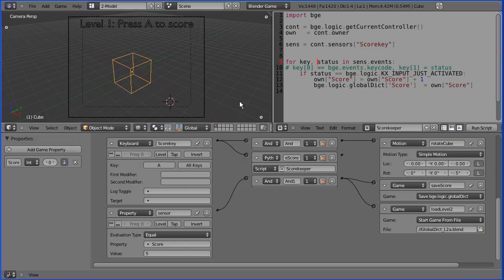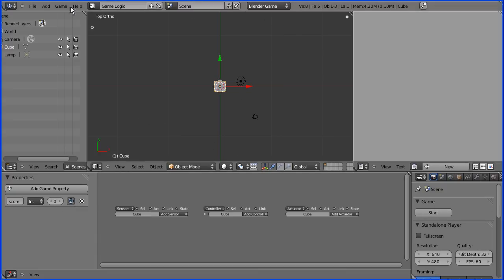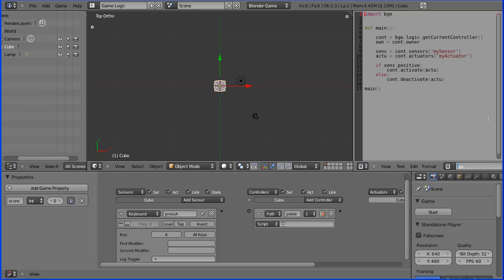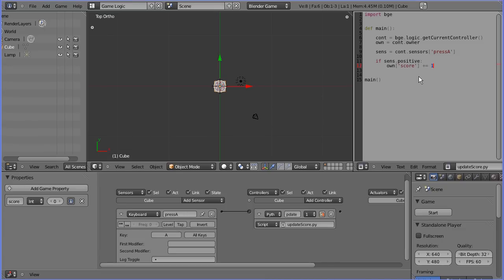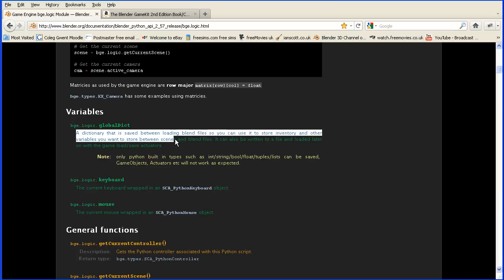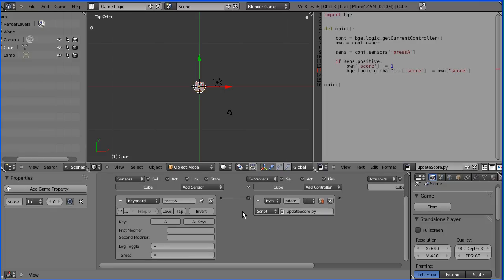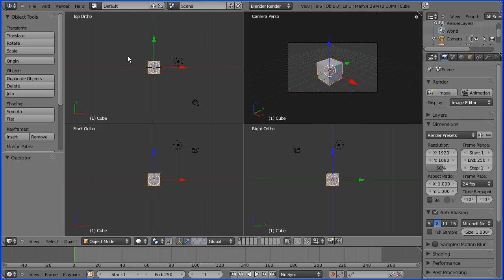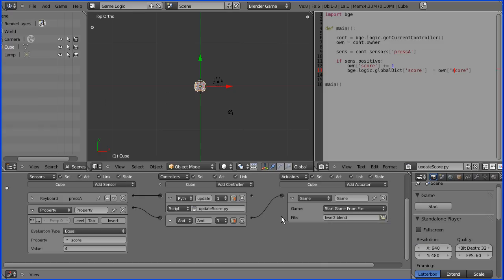Blender 2.5 Game Engine Tutorial How to Load a Second Level and Pass a Score to it Part 1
In this video tutorial I show how to create a Blender game engine file that will (when a score is reached) load a second level stored in a different Blender file. The score is passed from the first level to the second.

First of all a version is demonstrated that is taken from the Blender Gamekit book. The version that comes with the book was written for Blender 2.49 and had to be adapted for version 2.5.

The tutorial then shows how to make a simplified version from scratch.

Key points -
How to add a property to an object and display that property in the debug area
How to connect a keyboard sensor to Python script to update a property (the score).
How to add and update a property to the 'global dictionary' object (the score).
How to add a property sensor to detect when the score reached a specified level.
How to add a game actuator that will load and run a file (the next level).